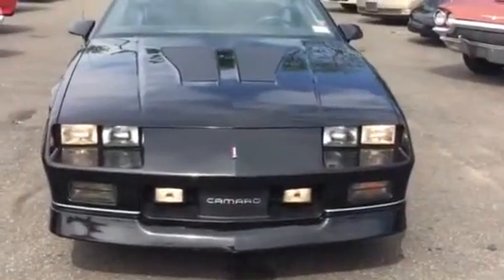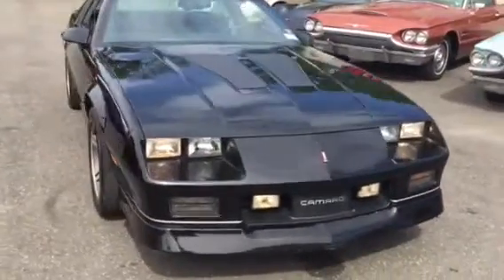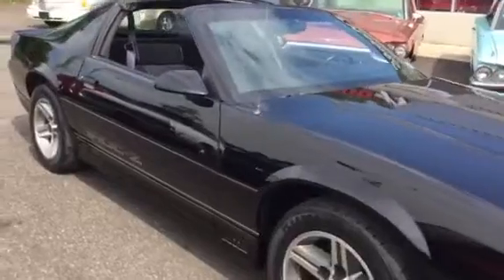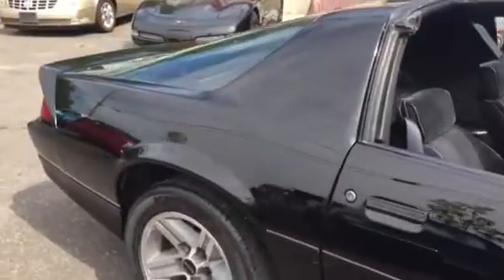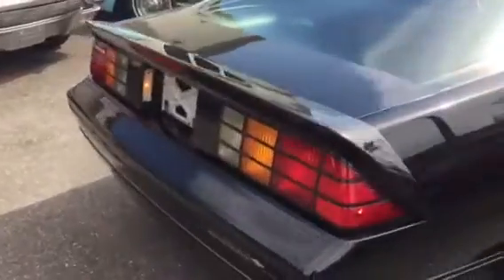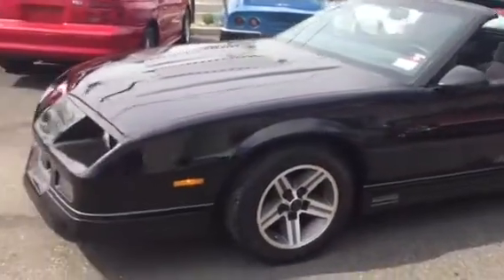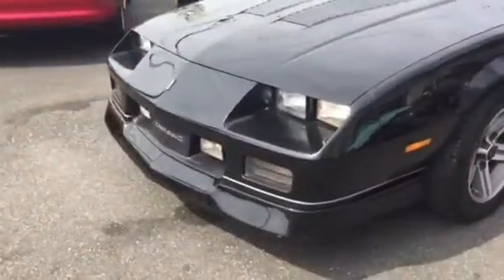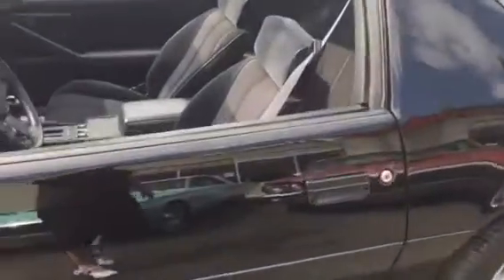1987 Camaro IROC Z 25k Orig Miles For Sale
Very Tare 1987 Iroc Z28 with 5.7 Liter 350 with Only 25k Miles